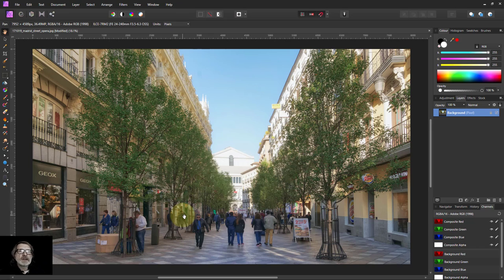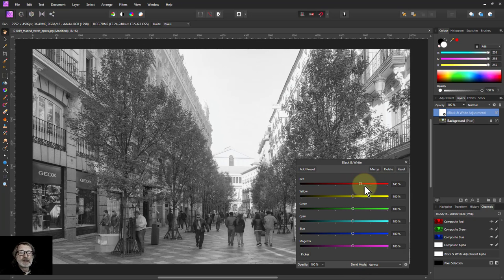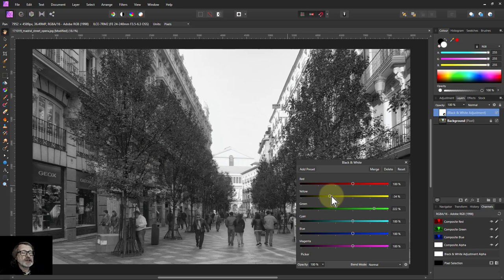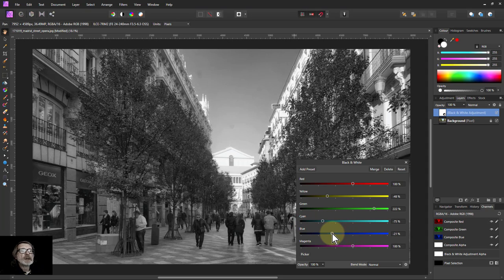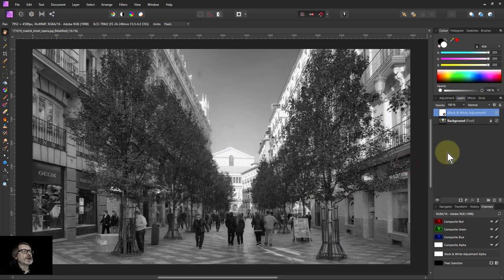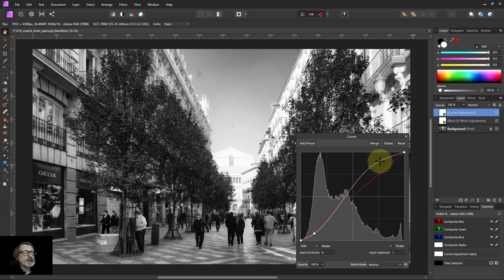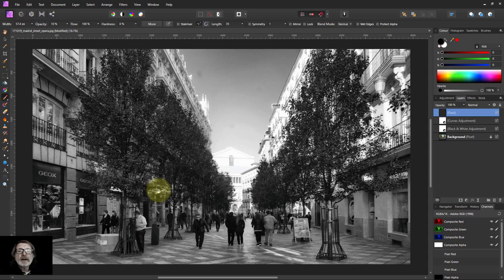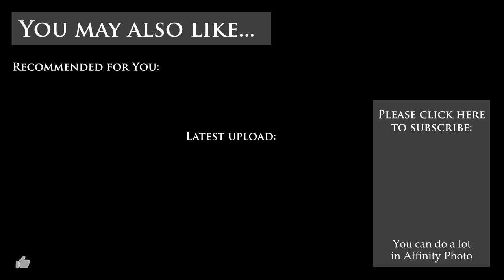A Two-Stage Colour/Tone Monochrome Conversion Method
Here's a pretty powerful yet surprisingly easy way of converting a colour image to monochrome (black and white).